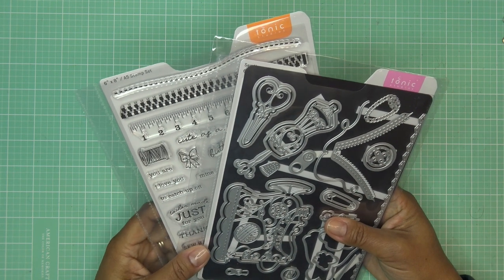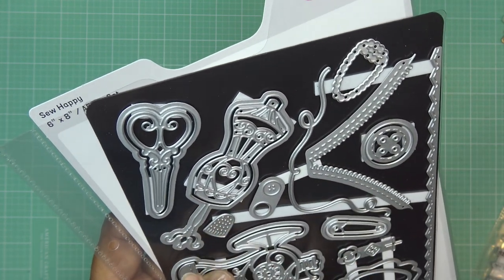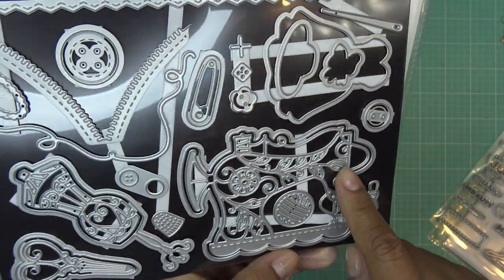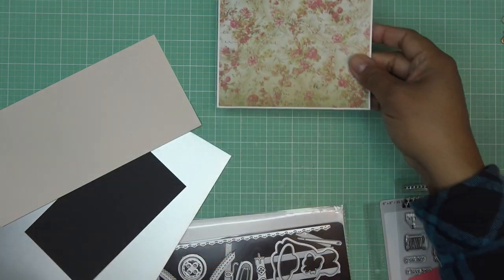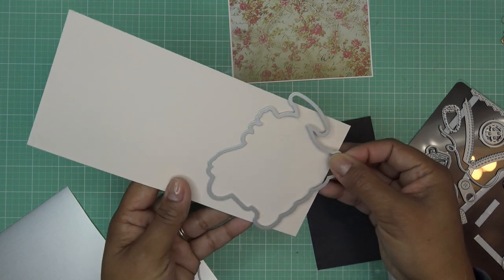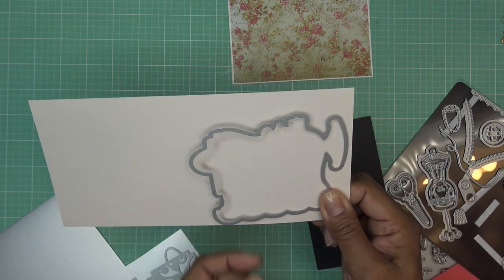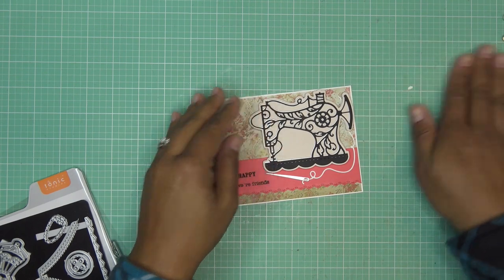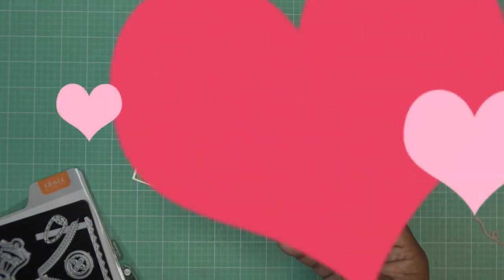Tonic Studios Showcase: "Sew Happy" Stamp and Dies Set Review Tutorial! "Sew" Cute!!!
Mailing Address:
Vianney Luna
United States